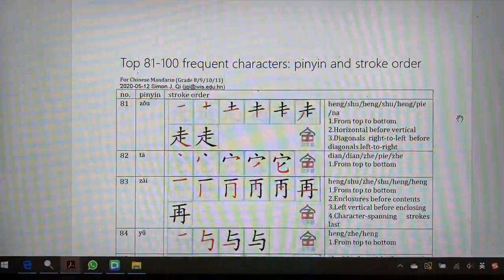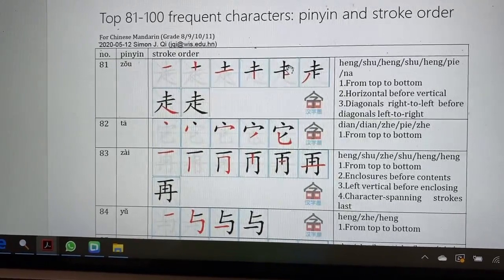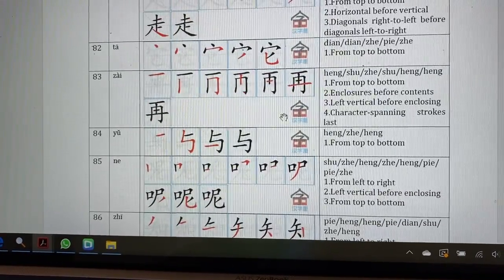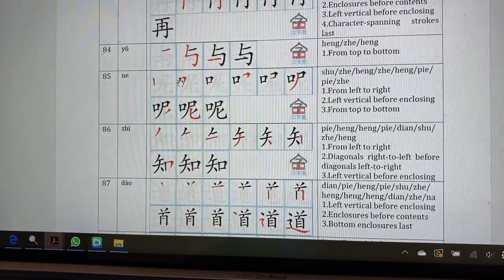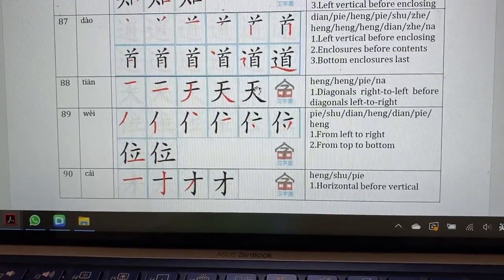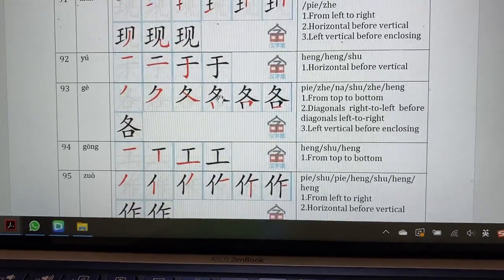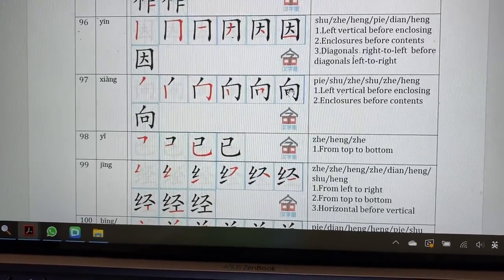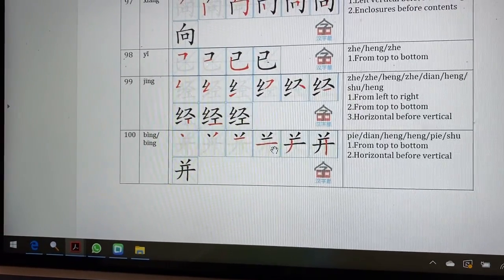2020年5月12日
Instructions regarding online assignment on Chinese Mandarin for grade 8 to11 (12-May-2020)